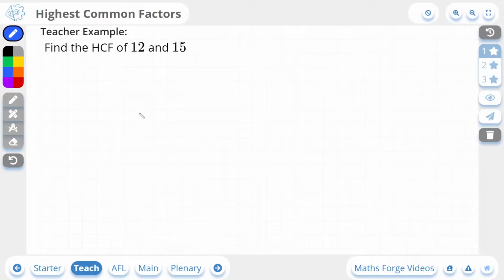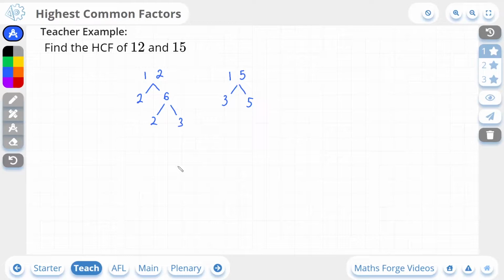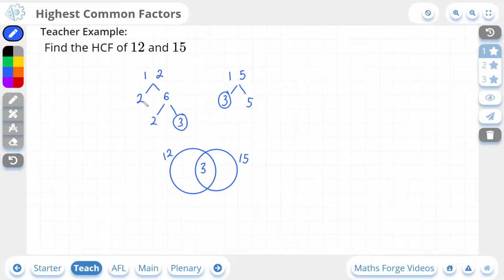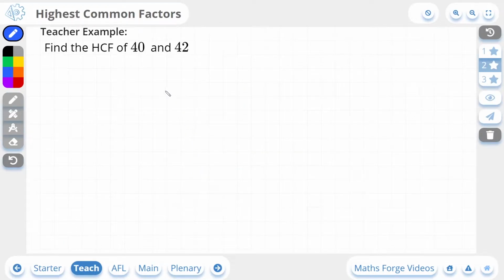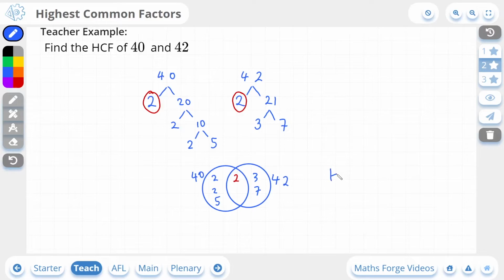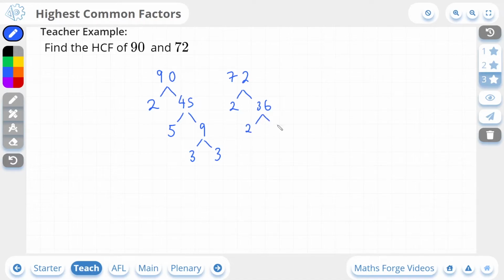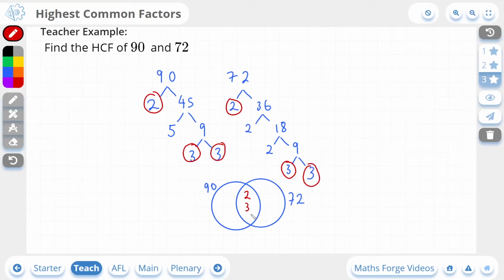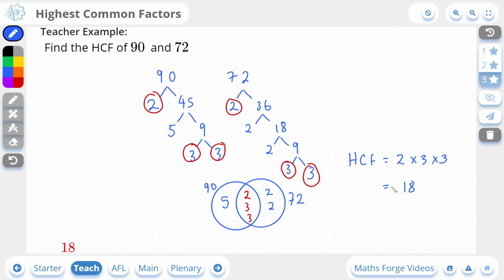Highest Common Factors (HCF)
Maths Forge brings you a lesson on how to find the highest common factor of two numbers.